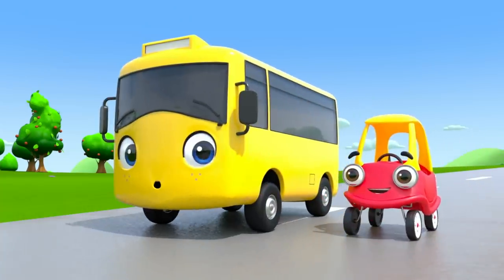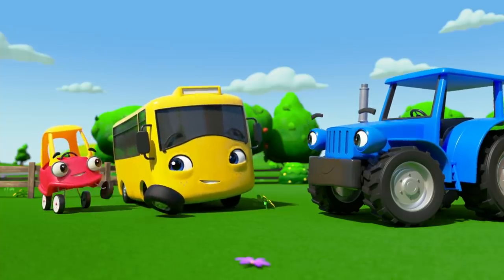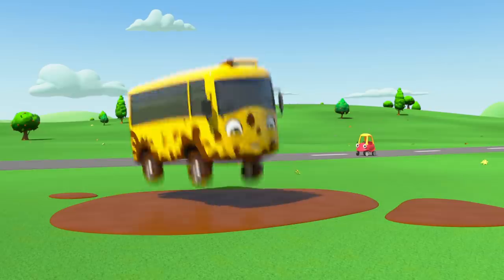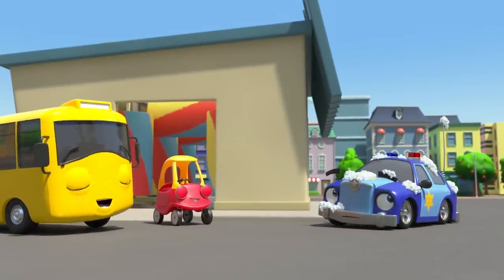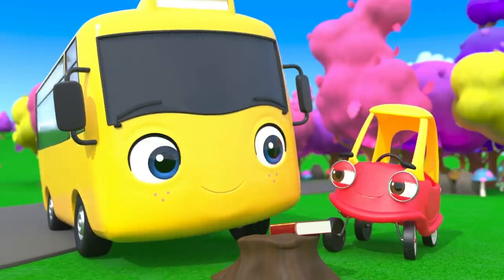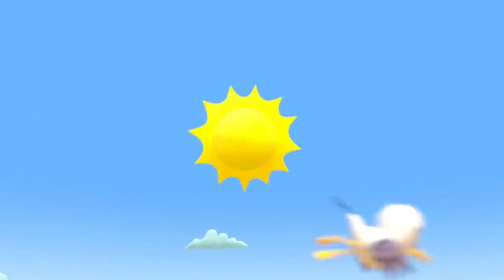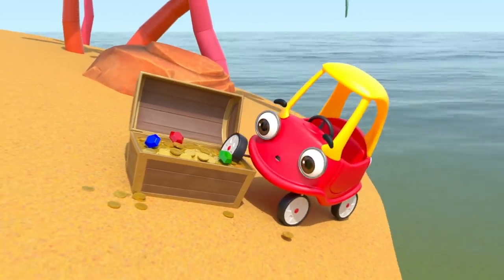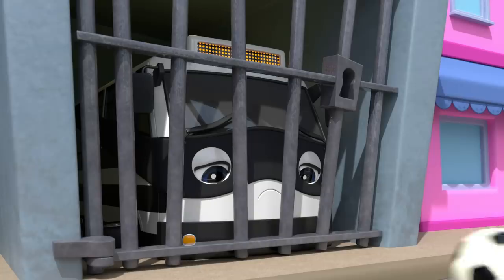Coloring With a BIG Paint Cannon! | Go Buster | Kids Videos | Cozy Coupe - Cartoons for Kids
Come and join Buster the bus and Cozy Coupe as they play with an awesome paint cannon! Plus many more educational cartoons for kids.

Join Cozy Coupe on his fun educational adventures for kids. Cozy Coupe is an online series that helps kids to learn, get creative and have lots of fun! Tune in each week to enjoy new original kids videos.

00:00 Colouring With the Paint Cannon - Learn Colours
02:21 Lettie the Lamb Escapes! - Where's Lettie Gone?
04:03 Buster & Cozy Play in Muddy Puddles
06:04 Rescuing King Terry the Tractor - Buster's Story Time
08:04 Robot Buster is Being Mean! - Stand Up to Bullies
10:06 Hunting for Buried Treasure - Working Together
12:06 Bandit Bus is Lonely - Stealing is Wrong